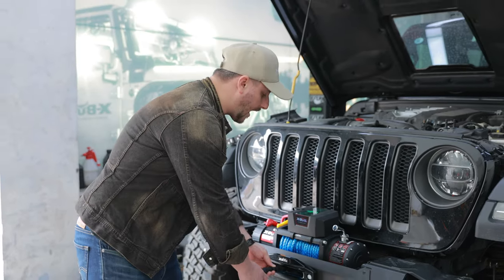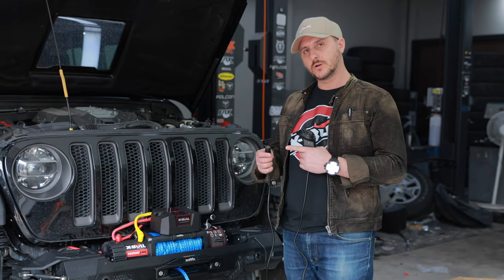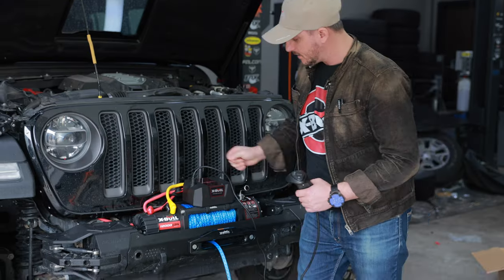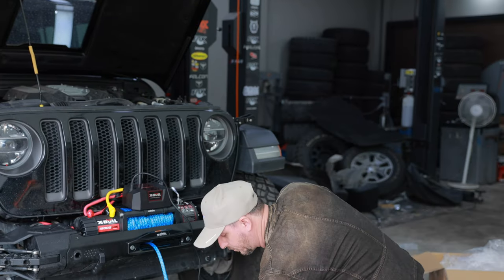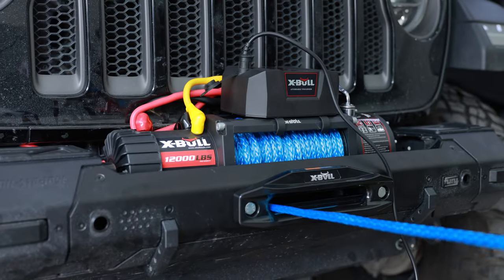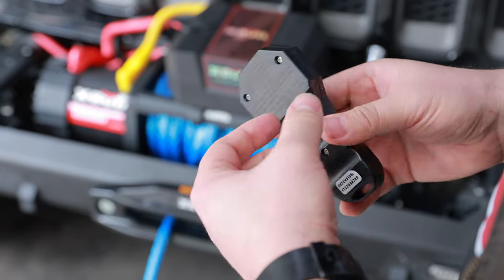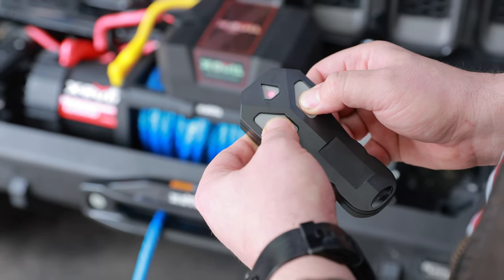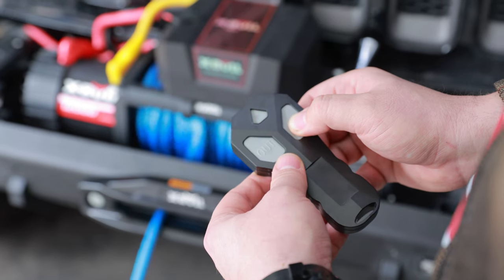X-BULL 10000-13000 Wireless remote control The correct use of wired remote control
you can learn more about X-BULL and buy related products